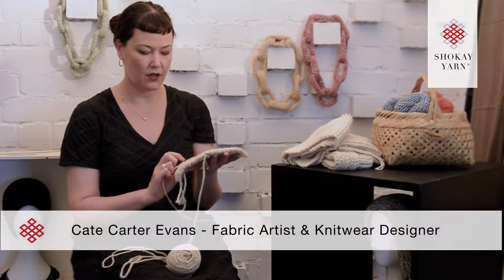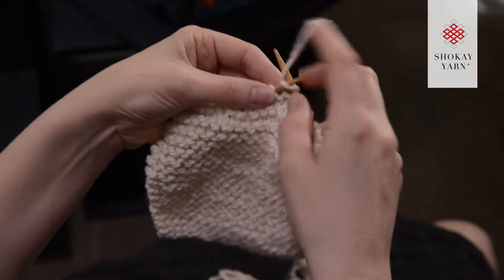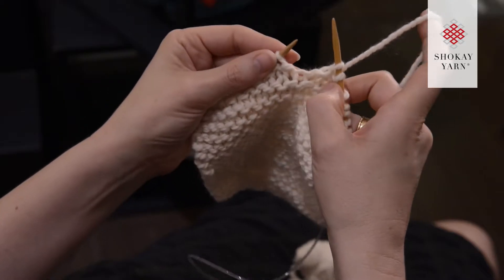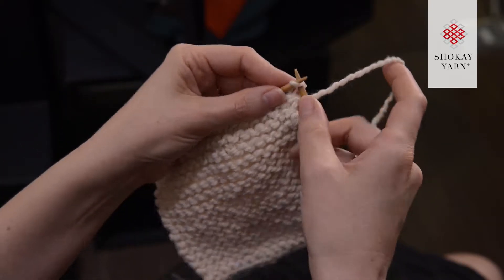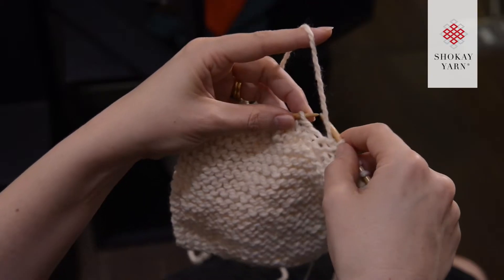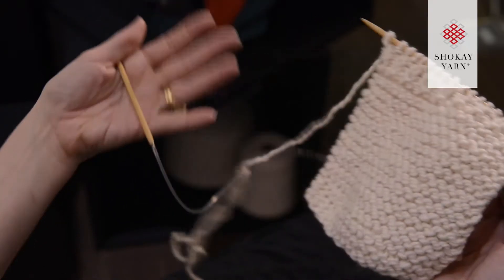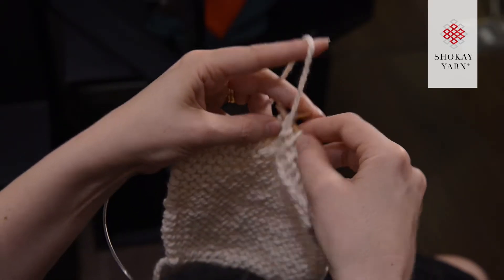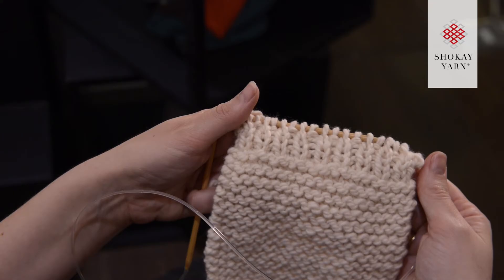SHOKAY Scarf Kintting part 3 - ribbing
SHOKAY is the world’s leading premium yak down brand. Its wide range of luxury knitwear, accessories, and home collection is available in over 10 countries around the world. Its premium yarn and fabric is also used by various fashion brands & designers.

Hand-combed from yaks in remote Himalayan highlands, this precious natural down creates incredibly light and beautiful textiles with a buttery soft texture. SHOKAY is also committed to giving back to the Tibetan community through creating opportunities and fair partnerships with its farmers and skilled craftsmen.